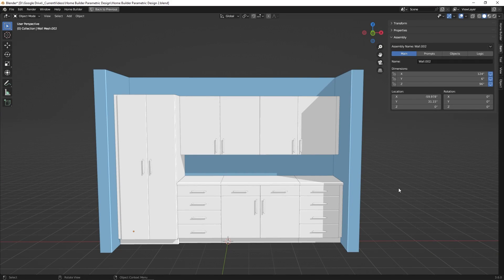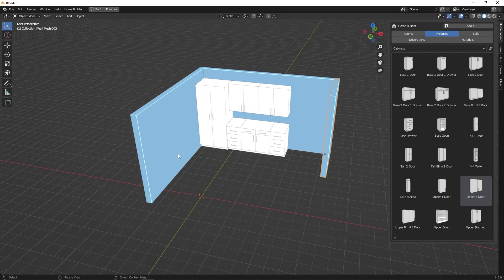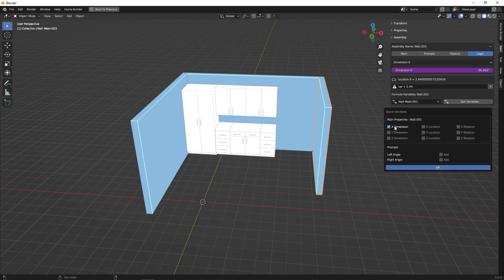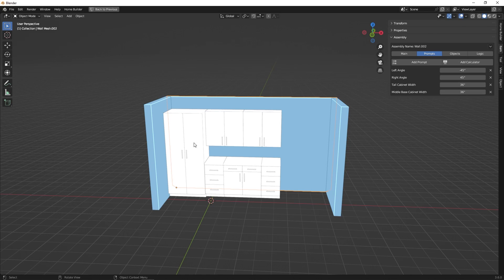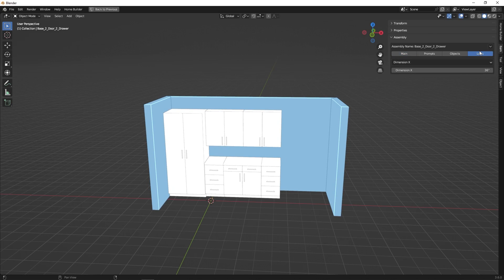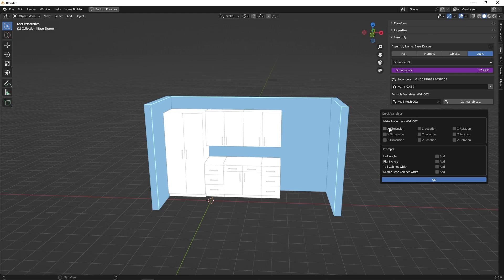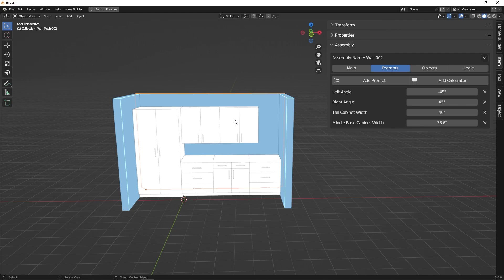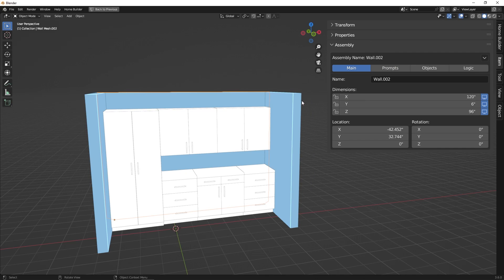Home Builder Parametric Design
This video shows you how to use Blender and the Home Builder add-on to create parametric designs.